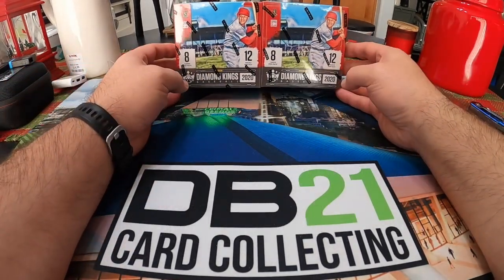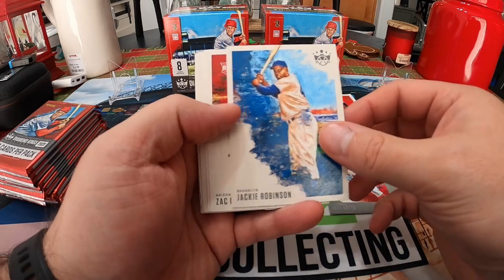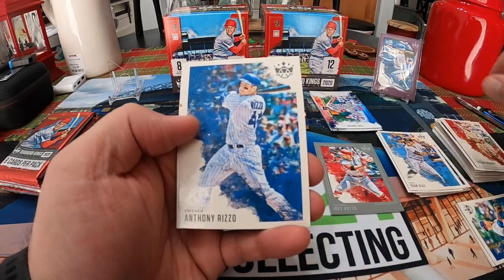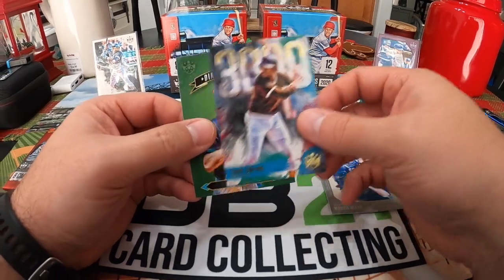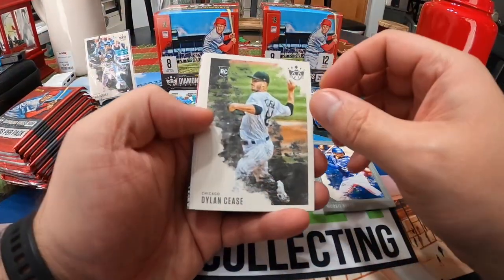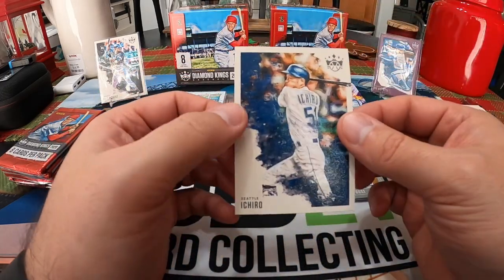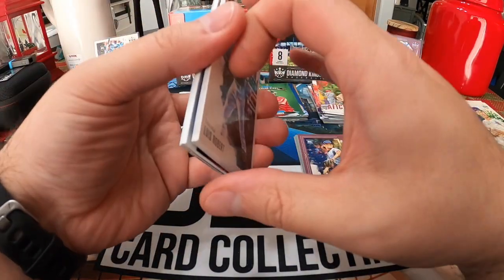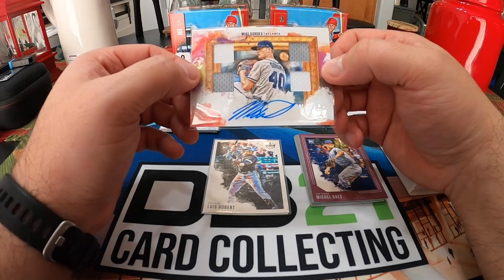Round 4, 2020 Diamond Kings Case Break. 2 Vet Quad Patch Cards, 1 has an Auto.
This is round 4, still no Downtown. Good hits with a couple of Veteran Hits, RPA, and some nice rookie cards. This round was not as exciting at round 3 so it was rough to get through with the hits, but you can't complain when you are at least getting something at this point. 2 round left to go.